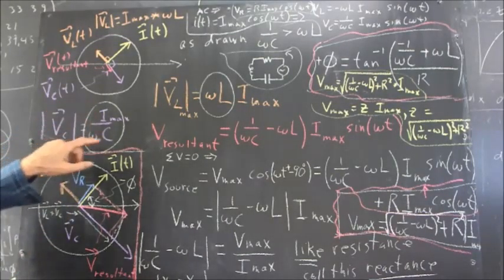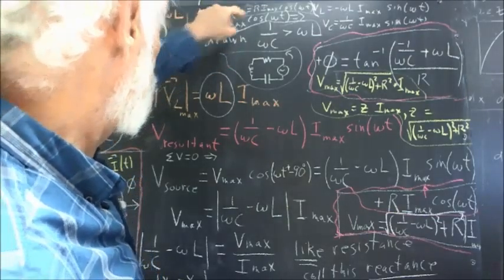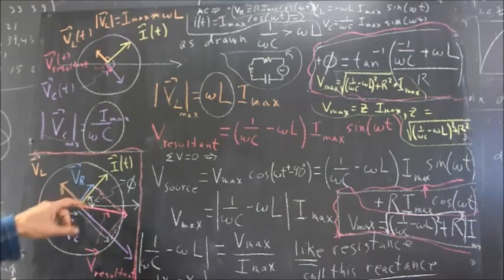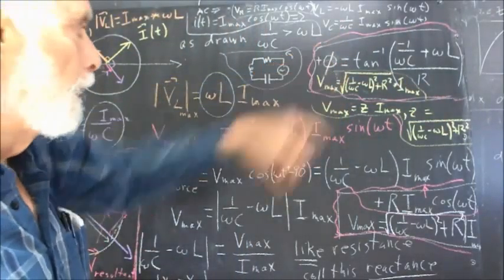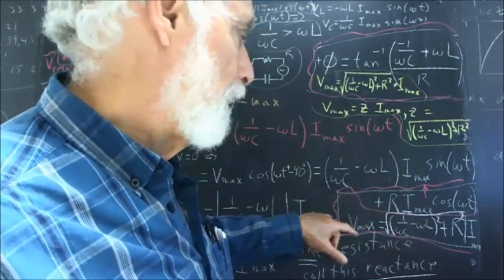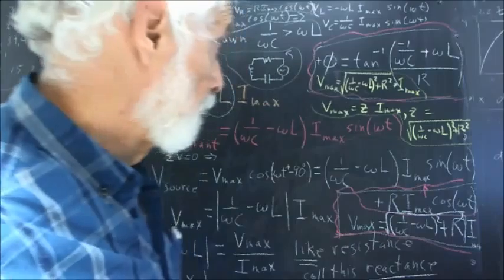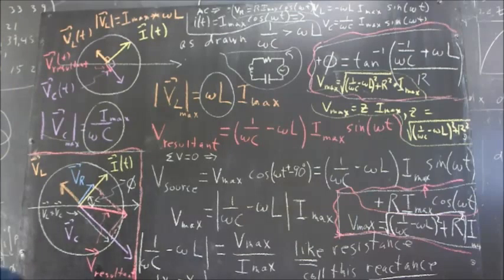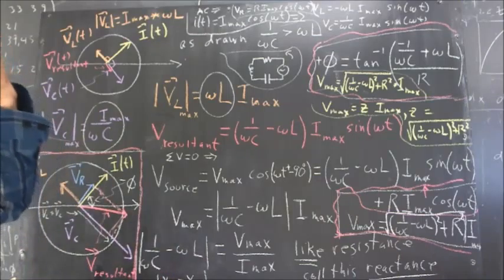232 240 summary of errors in review session